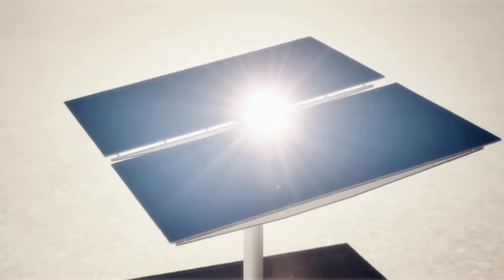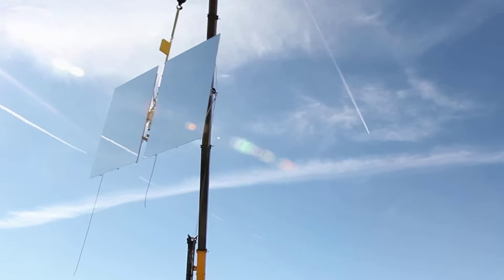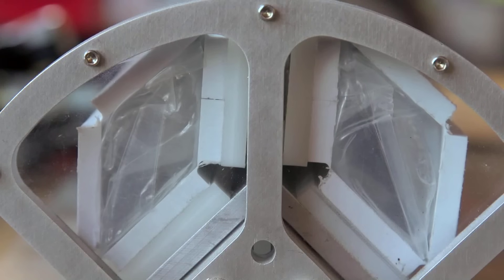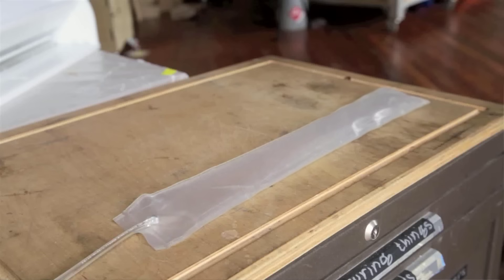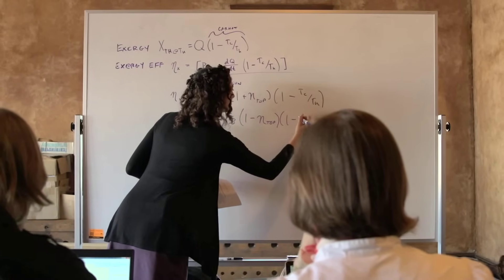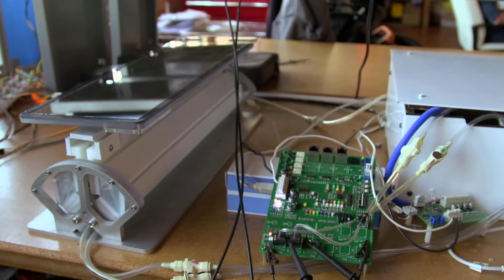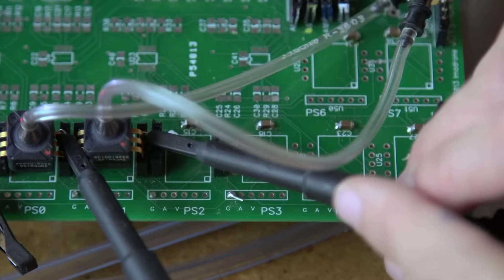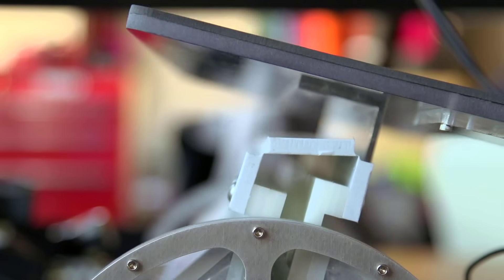Career Spotlight: Mechatronics Engineer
Mechatronics engineer Leila Madrone works to improve concentrating solar power systems.